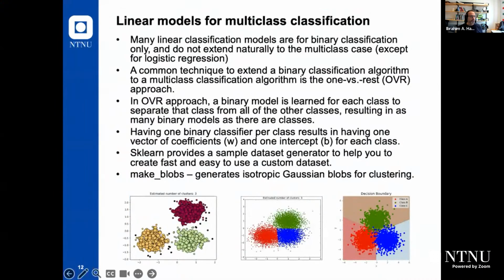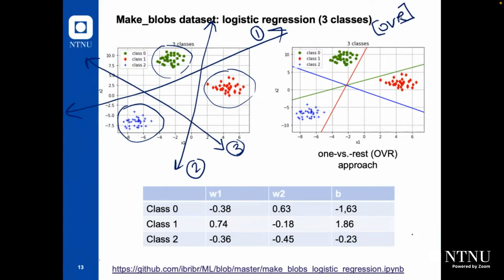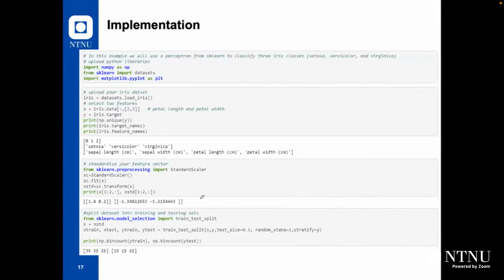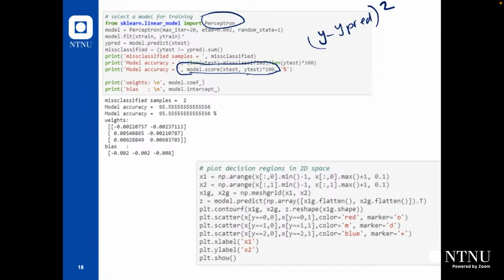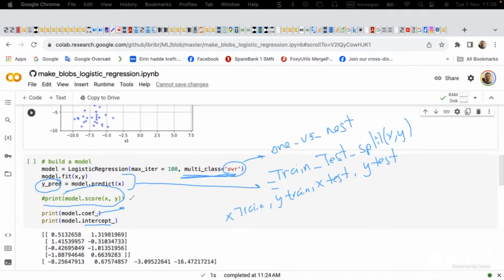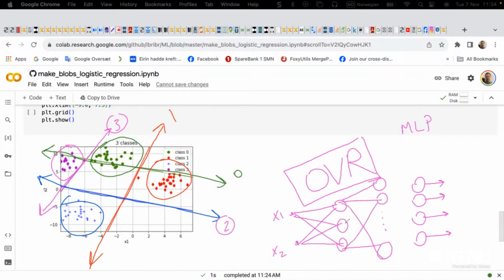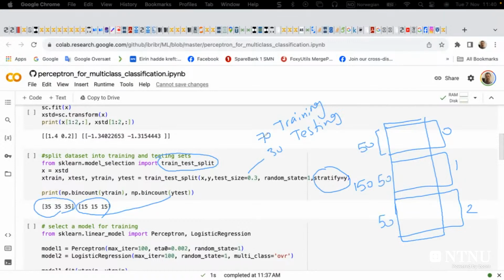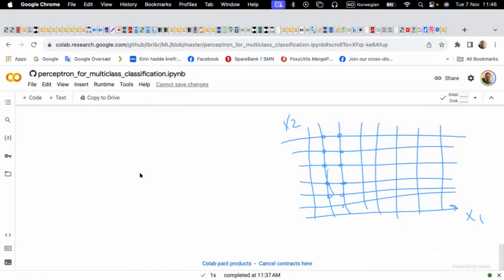Neural Network and Deep Learning 07.11.2023 Part 2